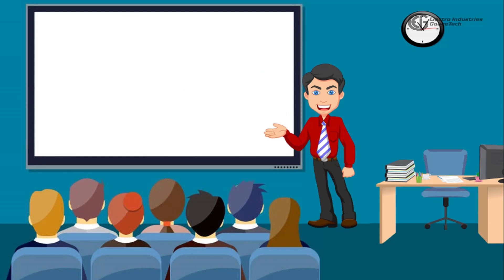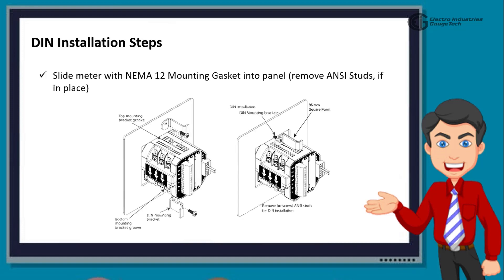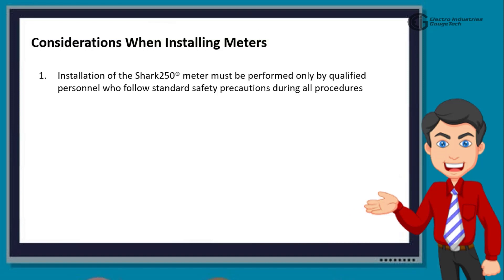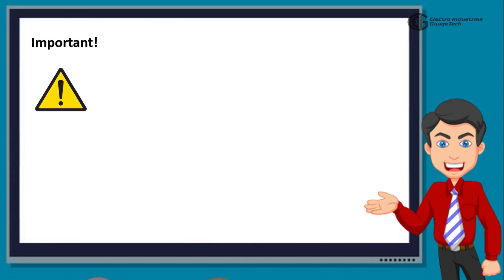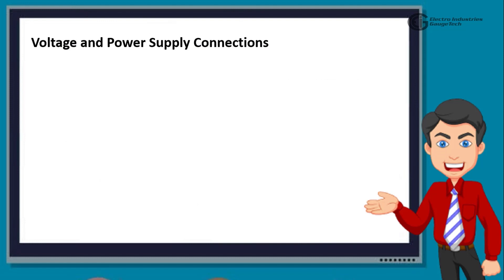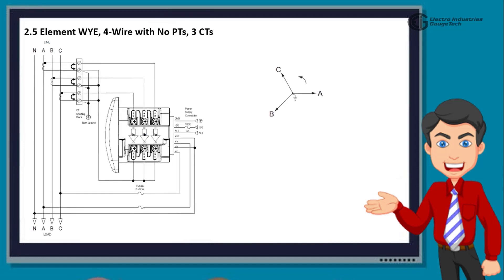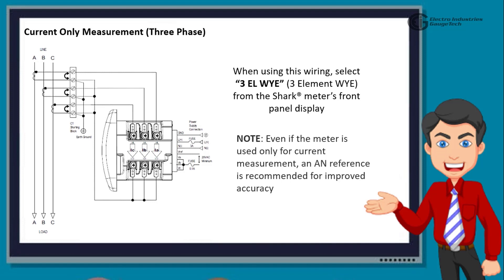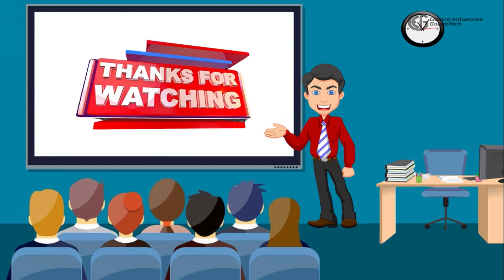Installation of the Shark® 250 Meter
Instructions for installing the Shark® 250 power and energy meter, including mechanical installation, electrical installation, and wiring diagrams.